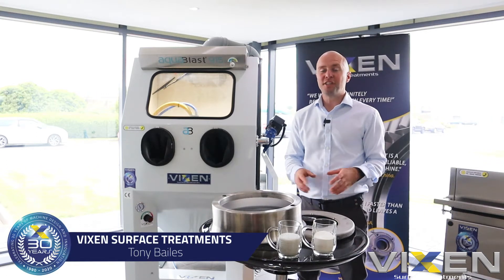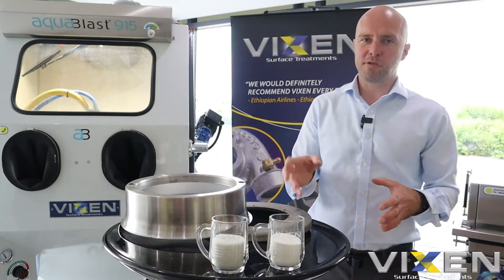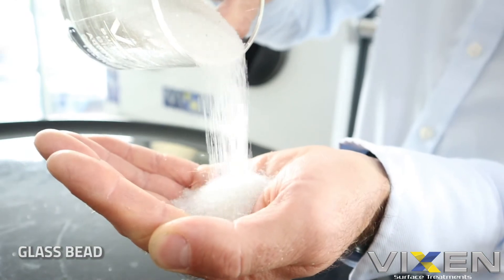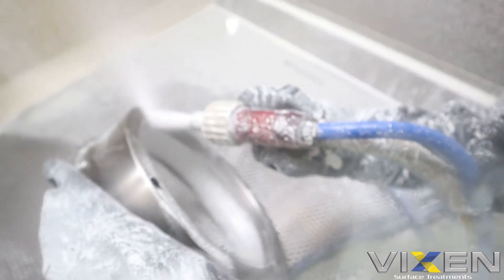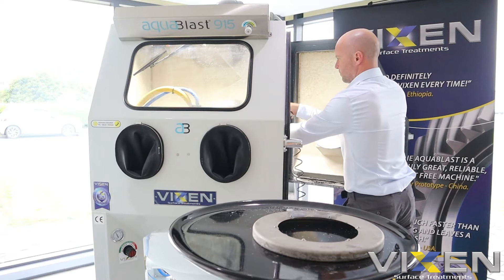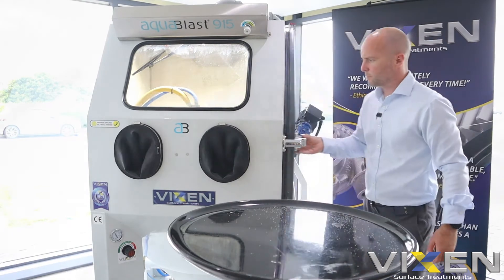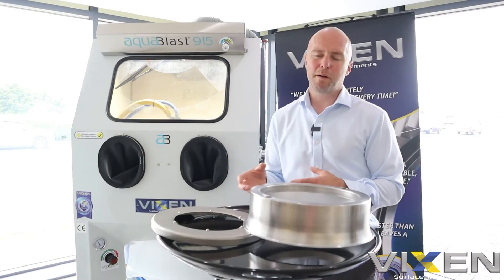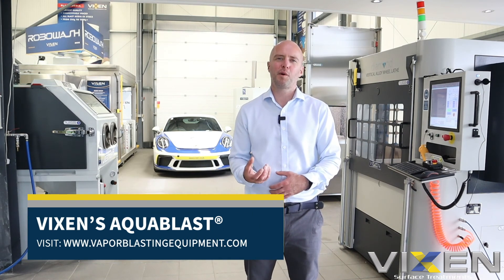Vixen's Aquablast® & The Benefits Of Ceramic Media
Interested in our Aquablast® range? 💧

In this video, Tony demonstrates the benefits and the effectiveness of using ceramic media instead of glass bead abrasive, on parts sent in by a customer in Italy.

The customer has asked Vixen to process and refinish these components by removing the heat friction marks which were formed during the manufacturing.

As you can see Tony quickly and easily blast cleans the two parts to remove the imperfections and produce a uniform finish - which the Italian customers are very happy with!

Vixen’s vapor blasting technology uses a dust-free process of water mixed with abrasive (in this case Ceramic) to clean by flow, rather than impact. So unlike dry blasting, there is no surface damage or dimensional change.

Our wet blasting cabinets ensure a superior/ polished result that's becoming the no.1 preferred choice by various industrial applications worldwide.

It's no wonder we have 1000’s of happy worldwide customers who use our Aquablast® machines every day to restore and refinish. 🌍

for further details on our Aquablast® range.